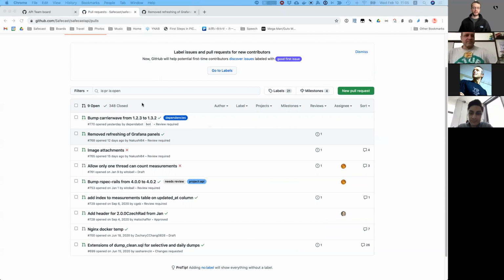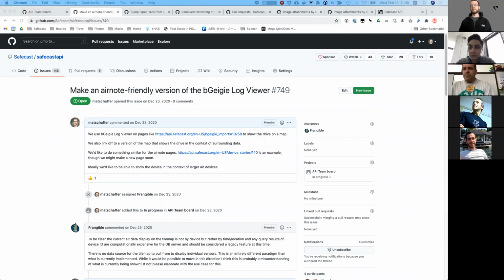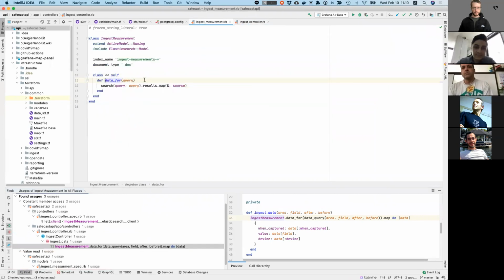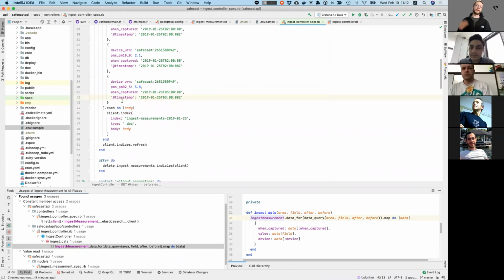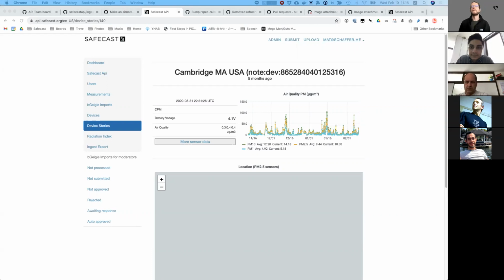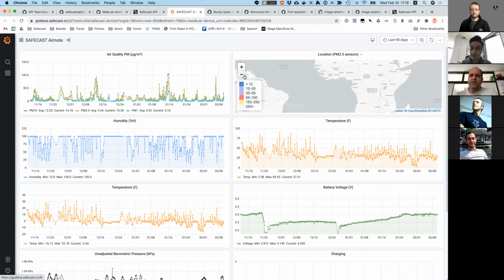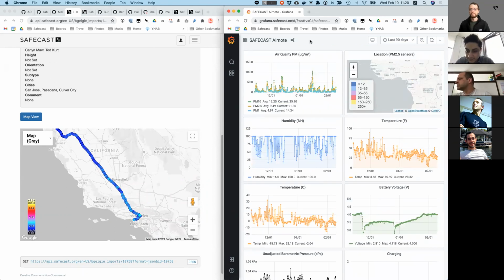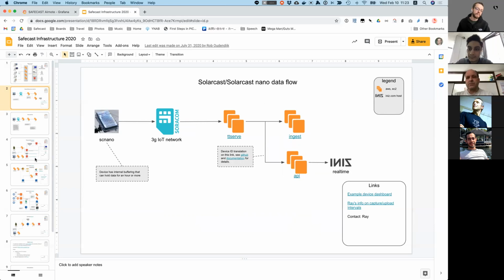2021-02-10 Team Sync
- ipad/apple woes :)
- merging up some of Emre's PRs and advising on master merge/rebase for image uploads
- advice on Elasticsearch access for Emre
- discussion of mapping needs from Batran for airnote (& various devices for context)